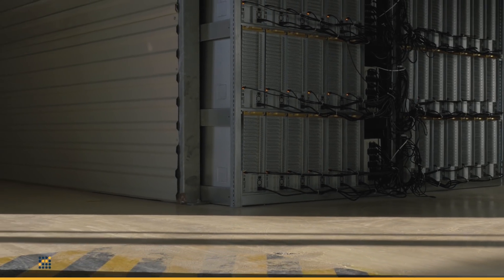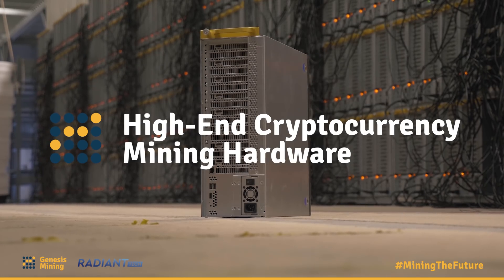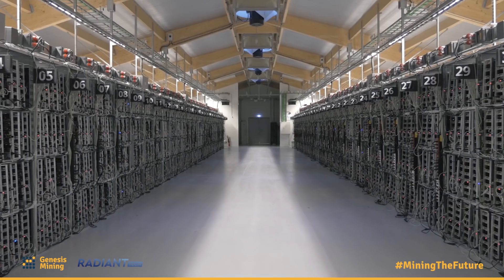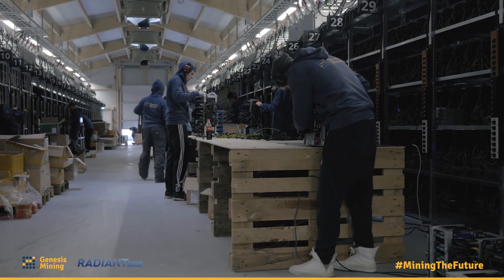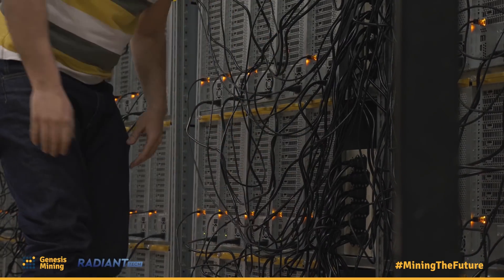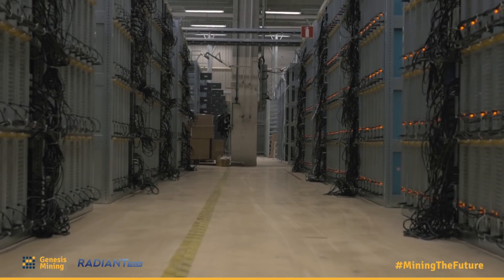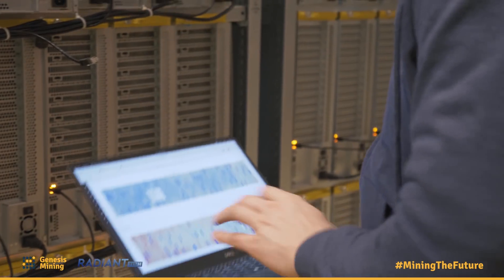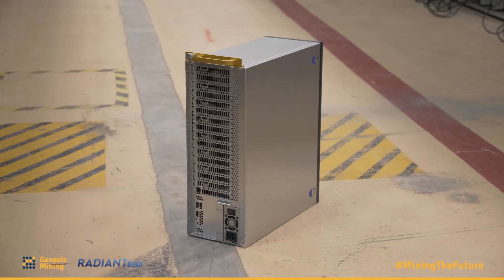High-End Cryptocurrency Mining Hardware / Genesis Mining MiningTheFuture - The Series Episode 2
GM Radiant is the result of all the accumulated know how of our brightest engineers and developers. Discover all features of the highest performing cryptocurrency mining rig!